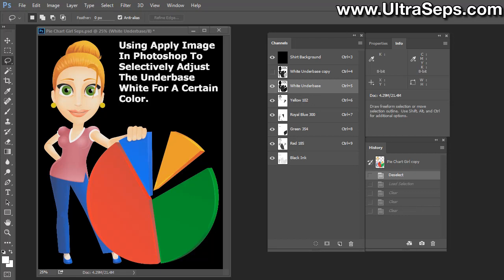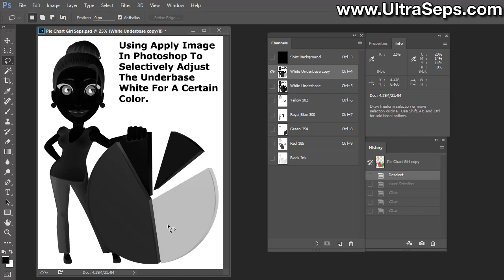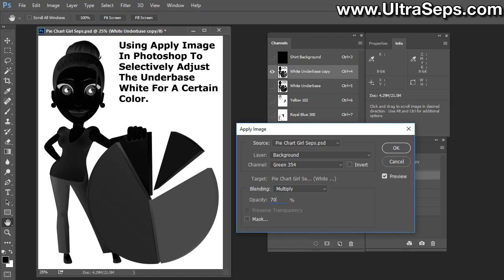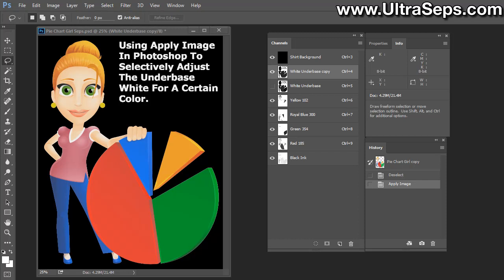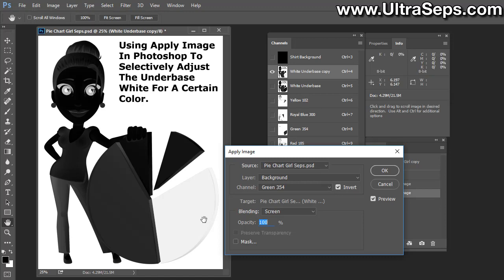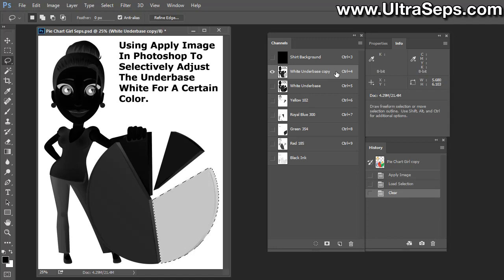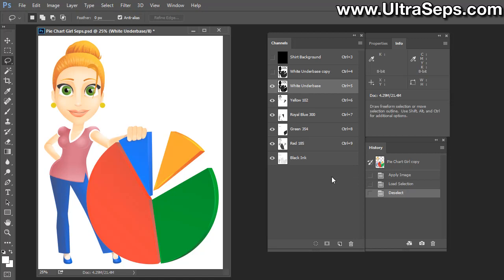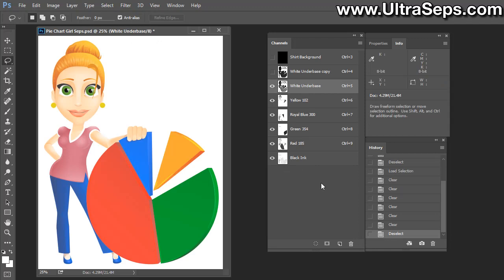Photoshop Apply Image Tutorial For Screen Printing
A basic tutorial on how to use the Apply Image function of Adobe Photoshop to adjust an underbase white channel.  Its great for those newer to Photoshop along with users who have little to no experience with the Apply Image function.  Apply Image is a powerful tool offering many variables and is vital within the t-shirt color separation process.

UltraSeps v2 is the #1 color separation program in use today by the t-shirt screen printing industry, used by countless thousands of screen printers, artists and color separators worldwide.